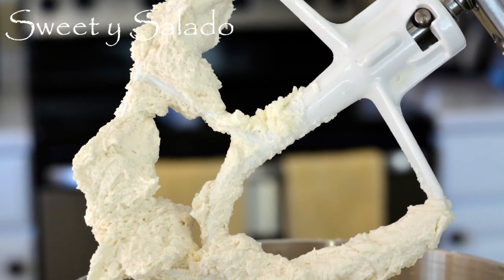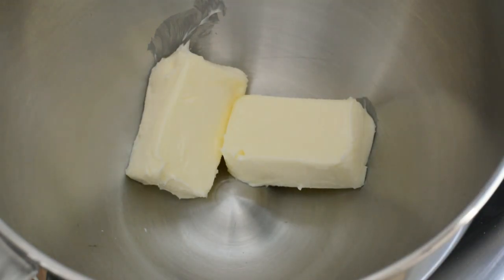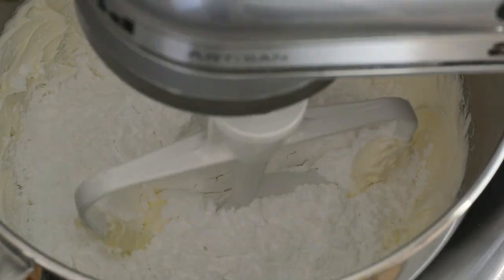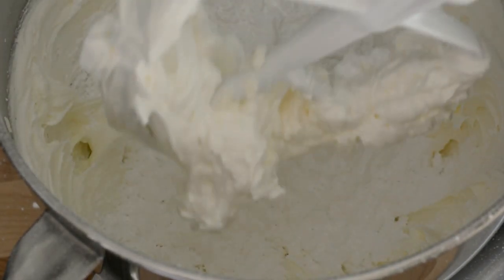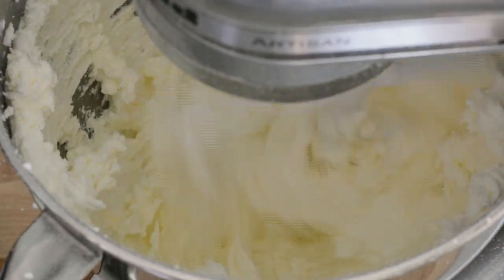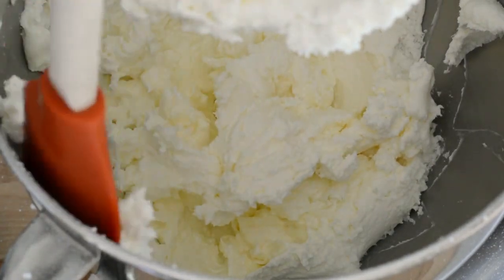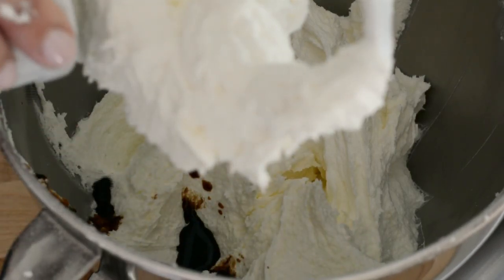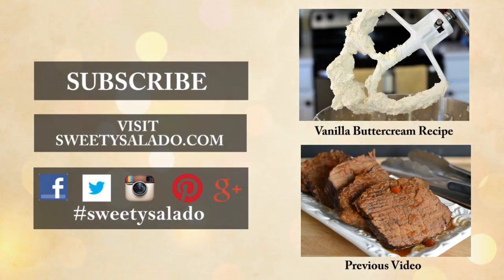VANILLA BUTTERCREAM | How To Make A Basic Vanilla Buttercream | SyS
Music